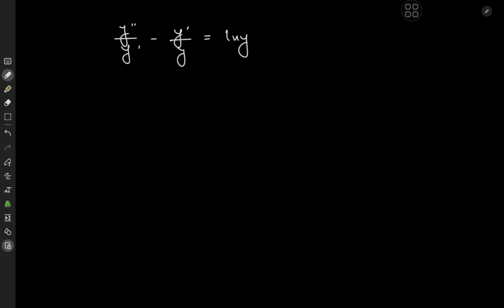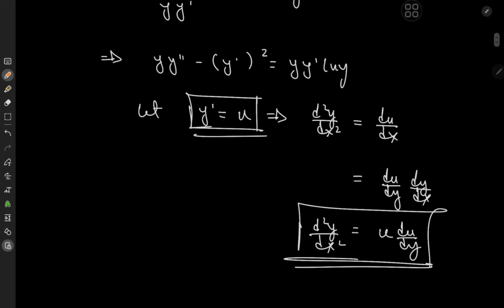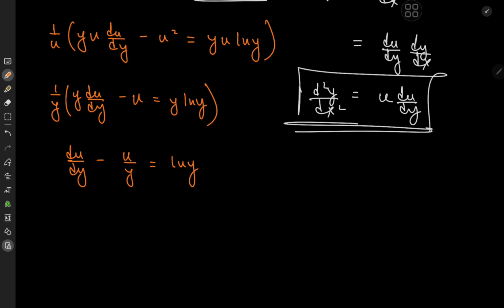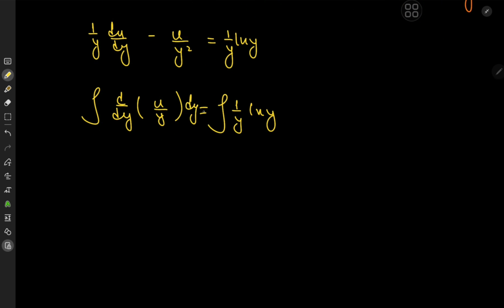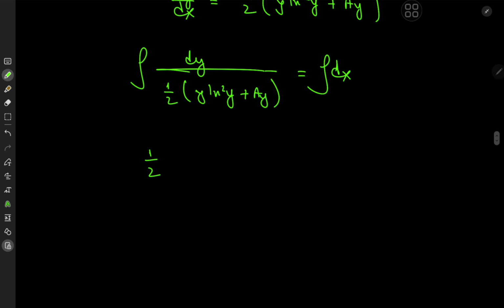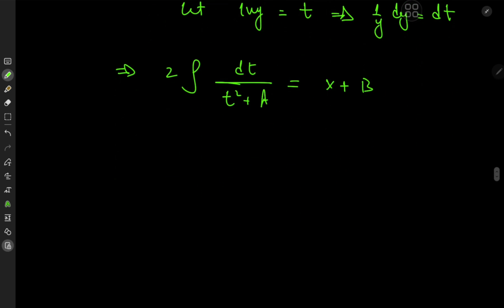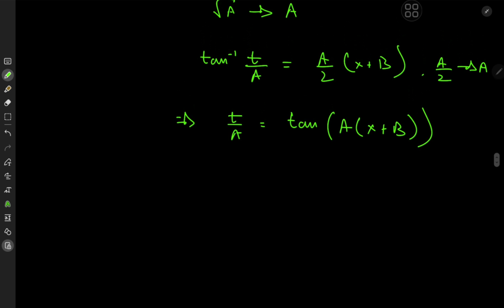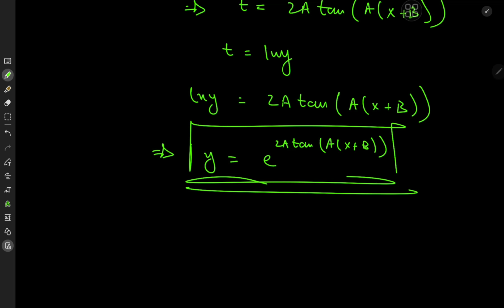a fascinating non linear differential equation